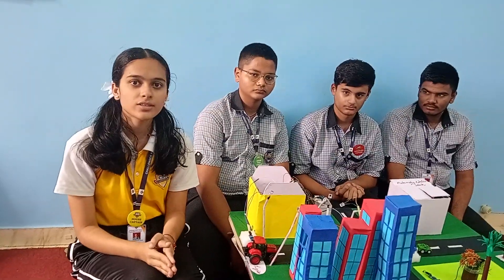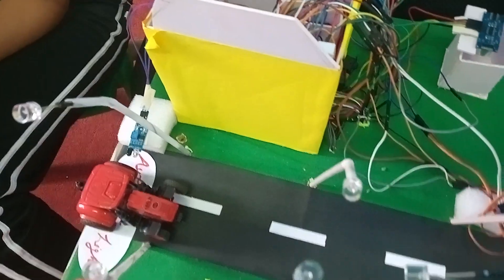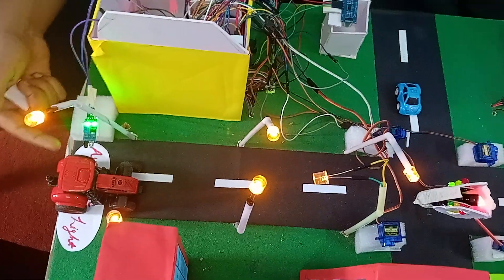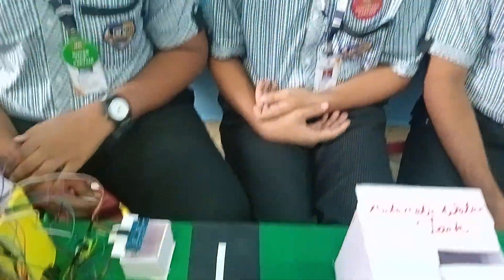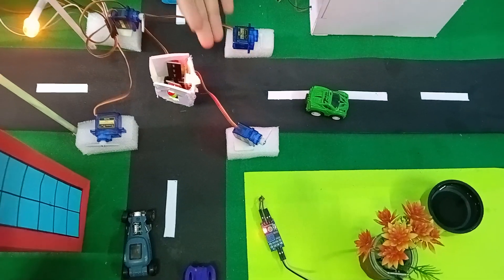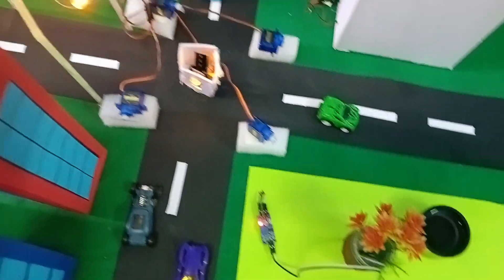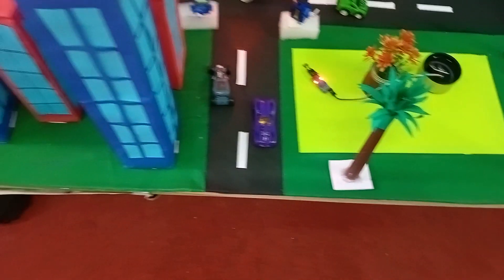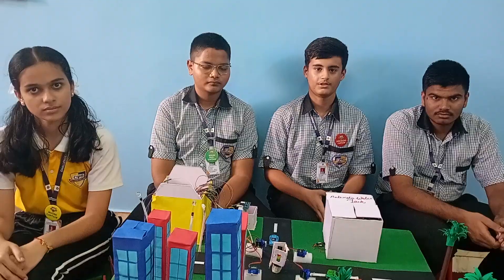{smartcity} by Rashi and group for playto labs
Students:
1.Sunil Dewase
2.Ayushman Mishra
3.Rashee
4.Neel Sawant

Topic:  smart city including  automatic street light rain water harvesting, automatic irrigation and road safety
Components:  Arduino nano, IR  sensor, ultrasonic sensor, servo motors, LED, soil and moisture sensor.
Working:
 First part: when IR sensor detects any vehicle it will send high signal to Controller to on the street light.
Second part: When rain comes the ultra sonic  sensor will  sense and send high signal to servo to open the tank.
Third part: The traffic signal works automatically once the one signal is Red the servo will close the barricade and when the signal is green it will open.
Forth part :There is soil and moisture sensor detect the soil is dry  the pump will  on and once the soil is moist or the sensor detect water the pump will stop working,.